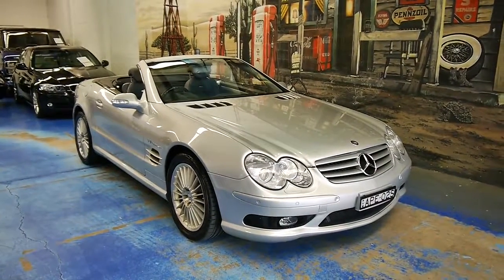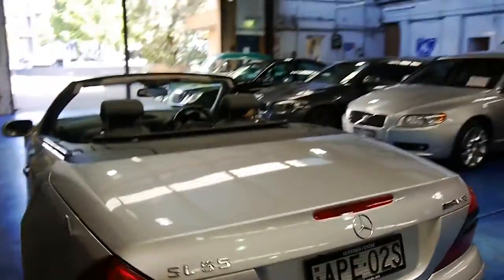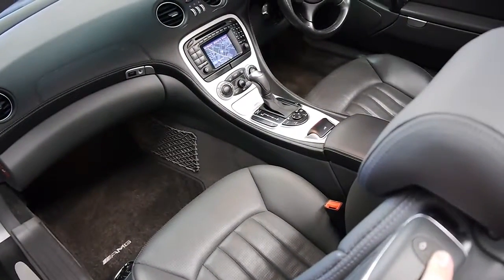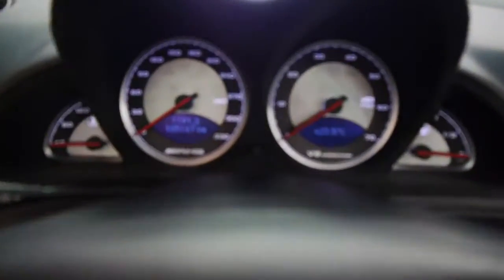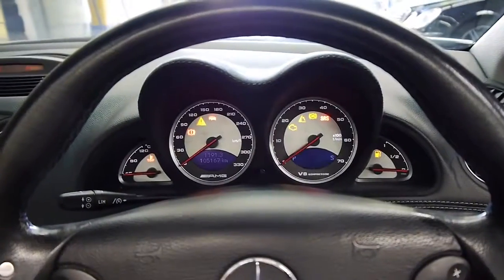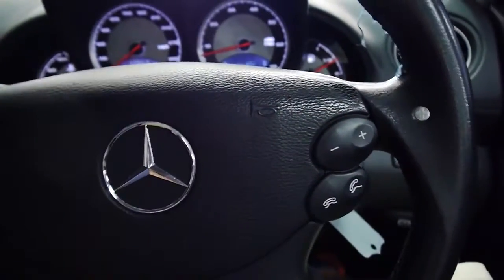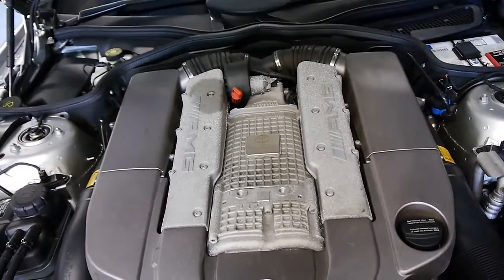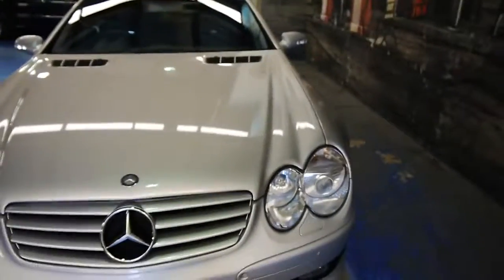Mercedes Benz SL55 AMG 105000 klms